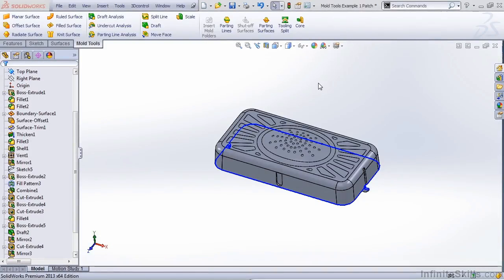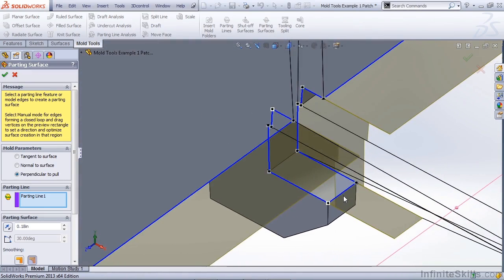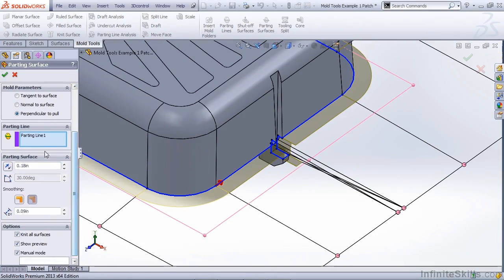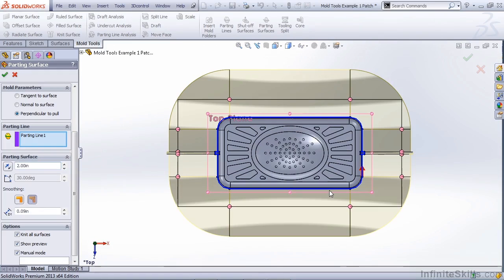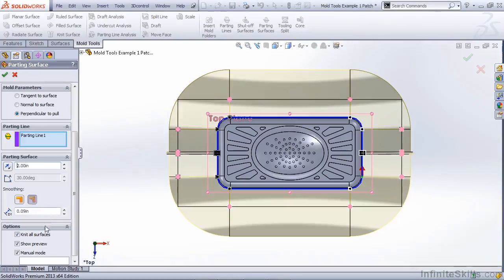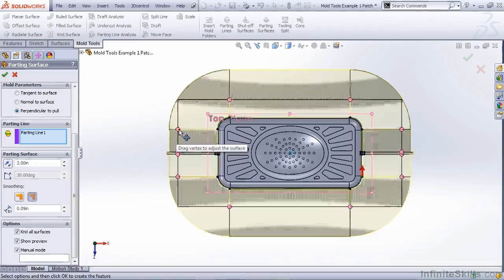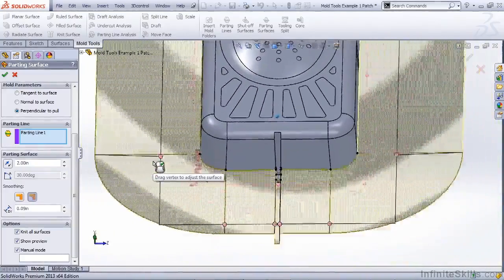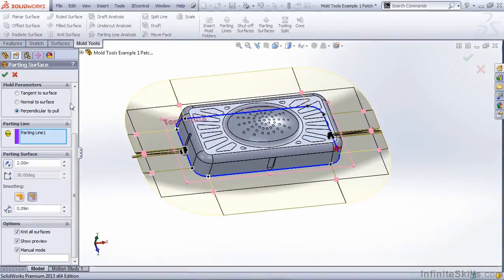SolidWorks - Mold Tools Tutorial | Creating A Parting Surface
Want all of our free SolidWorks training videos? Visit our Learning Library, which features all of our training courses and tutorials

More details on this SolidWorks - Mold Tools training can be seen This clip is one example from the complete course. For more free SolidWorks tutorials please visit our main website. YouTube